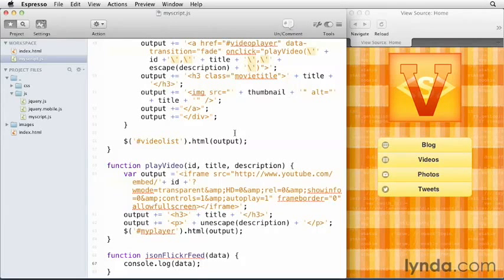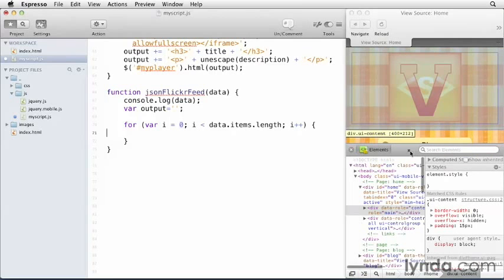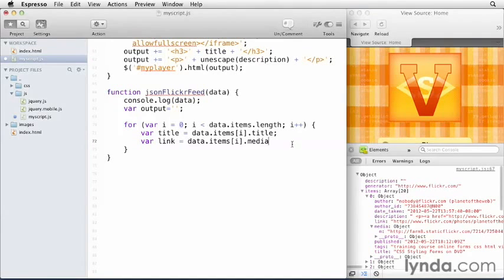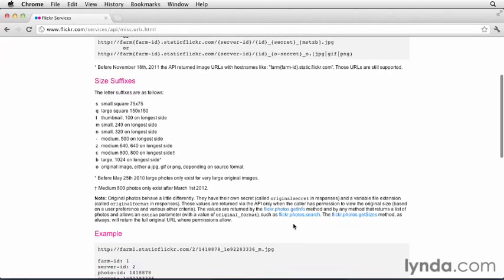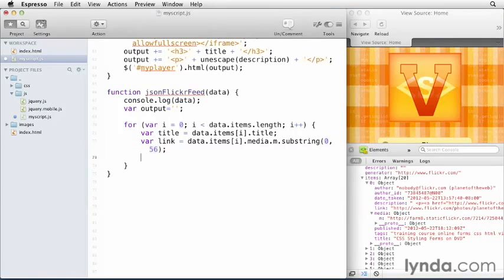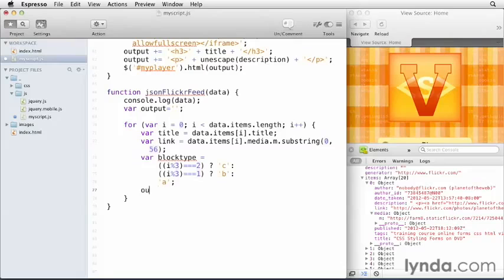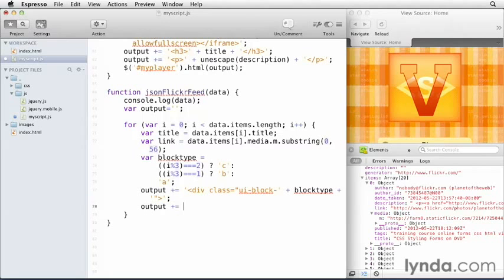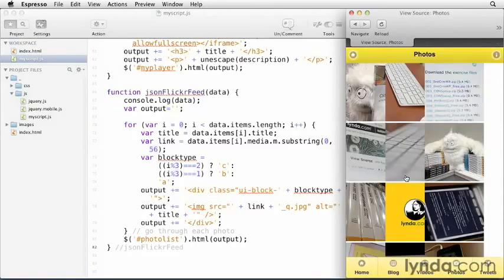jQuery Mobile Web App Tutorial #28 Adding photos through the Flickr API